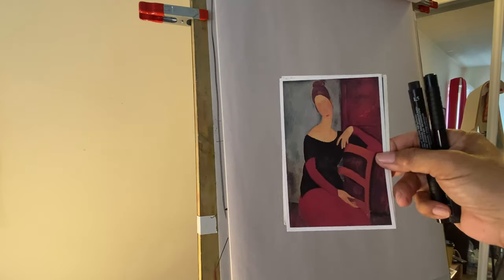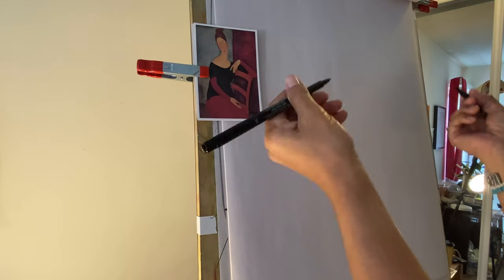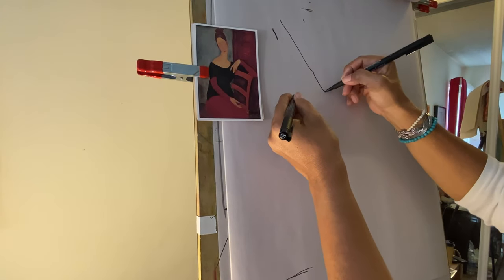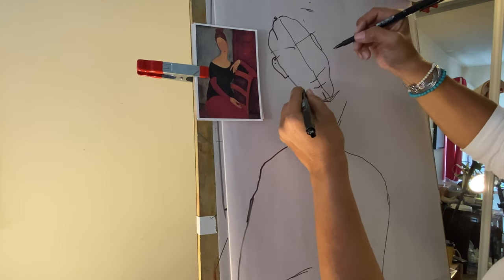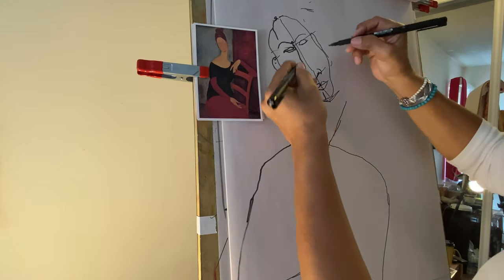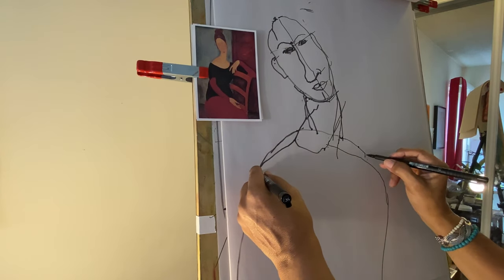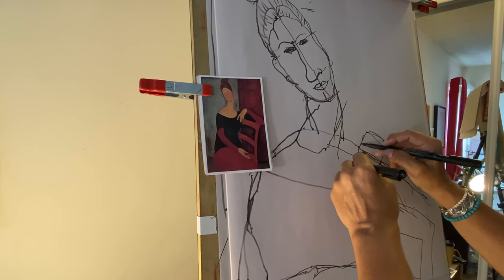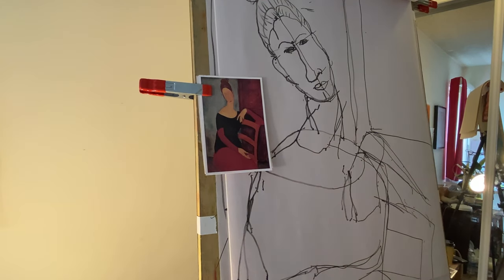Fun and easy left and right hand portrait line drawing. Ambidextrous drawing.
Join me in a short portrait drawing line drawing adventure. Here I use an ambidextrous method using both hands to draw at the same time. It's great practice for beginners and professional portrait and figure artists.